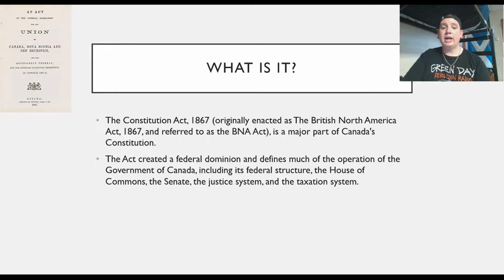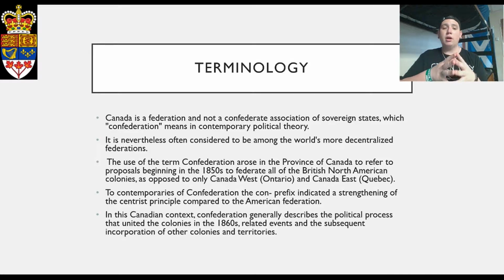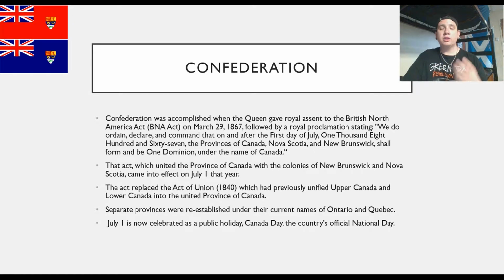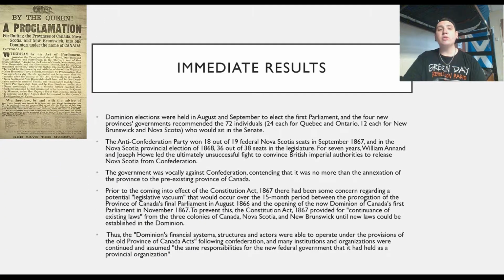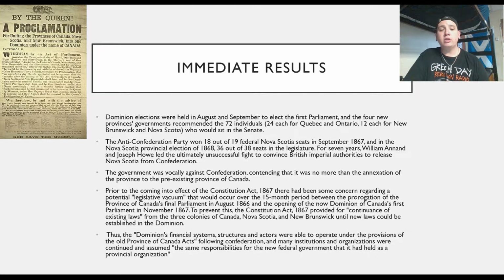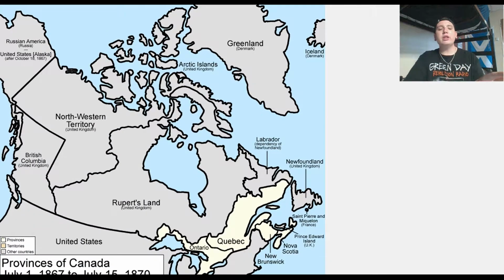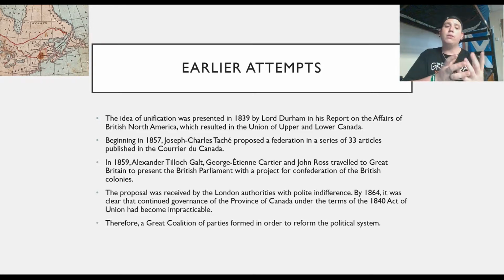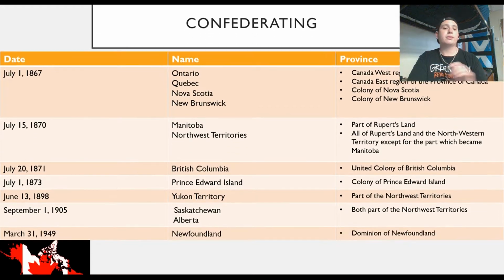The Constitution Act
Good morning shield brothers! Today we are talking about The Constitution Act and what it meant for the Canadian provinces! Enjoy!